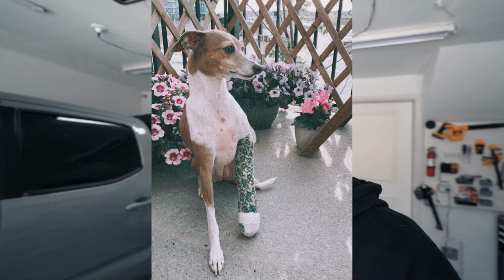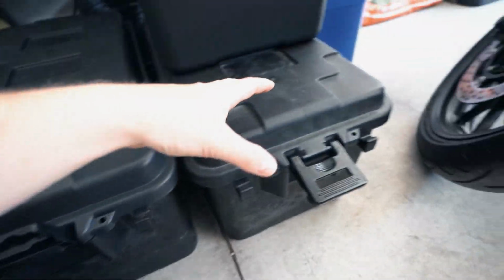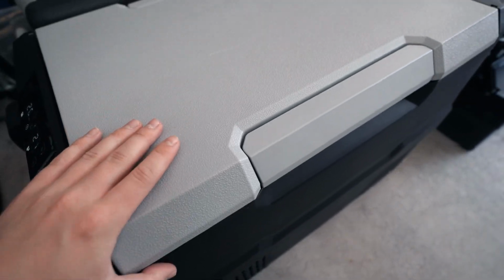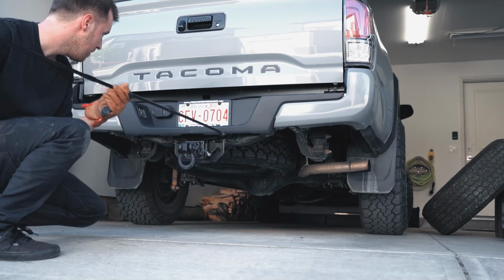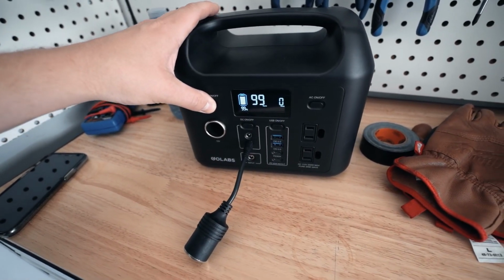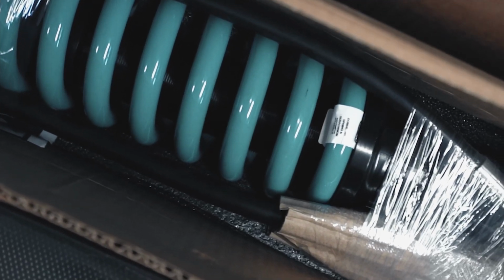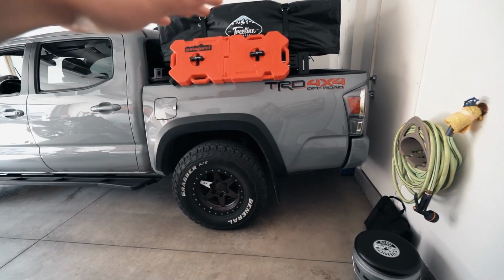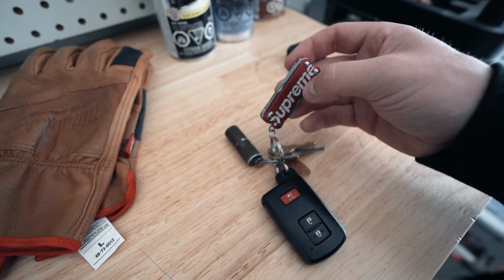Tacoma Updates; Dobinsons Suspension, Full-Size Spare, & Vancouver Island Travels | Build Ep. 13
Don't forget to Subscribe to follow along our True North Expedition as we prepare, plan, and depart on our adventures south of the Canadian Border in our 2020 Tacoma TRD Off-road!

Overlanding / Tacoma Gear:
Plano Storage Boxes
RotoPax Fuel Container
MSR Stove
Baofeng Comms
Viair 300p
Bed Rail T-NUTS
Budget recovery boards
Tire Deflator

My top recommended dashcams:
Blackvue DR750S-2CH
Blackvue DR900S-2CH
Viofo A129
Viofo A119 V3

Detailing products that I use:
CarPro UK
Griots Garage
Adam's Polishes

My camera gear:
Sony a7iii
Sony 85mm
Sony 16-35mm
Zhiyun Crane
Mavic Mini
SanDisk 128GB's
Lowepro 450 AW